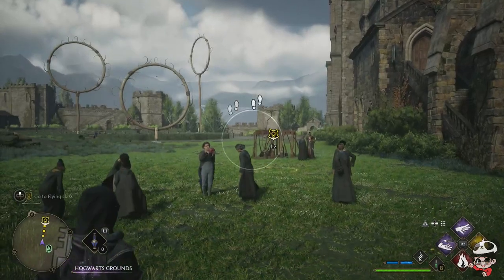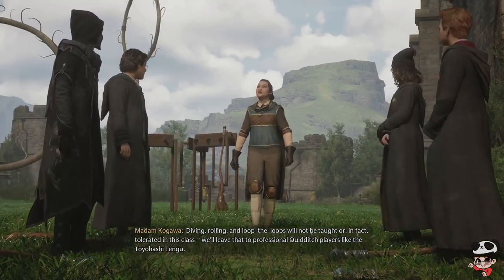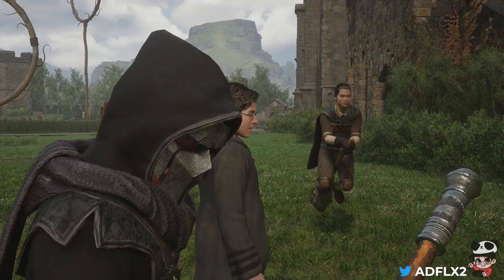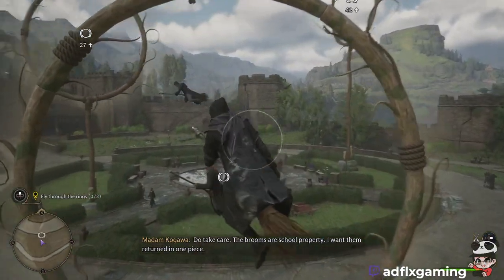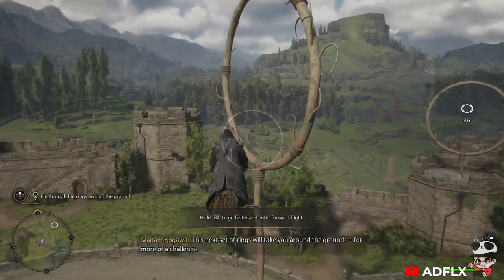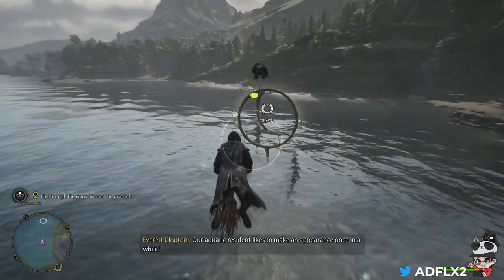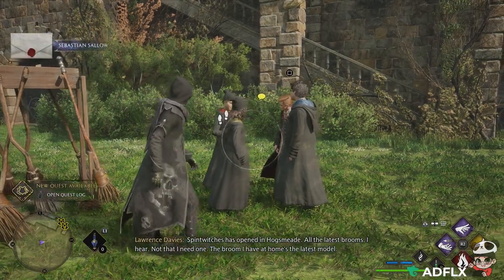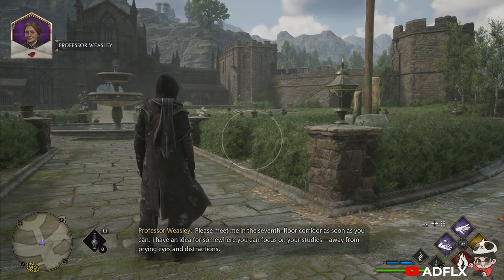Hogwarts Legacy Part 32 Flying Class and buying my first broom